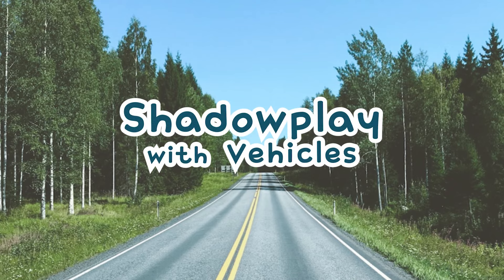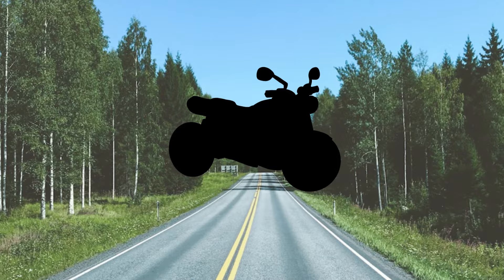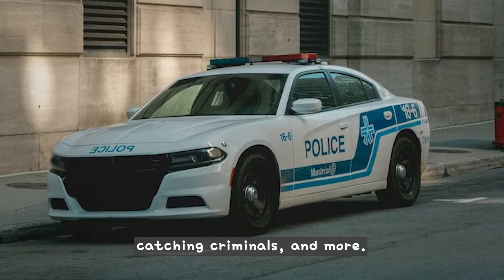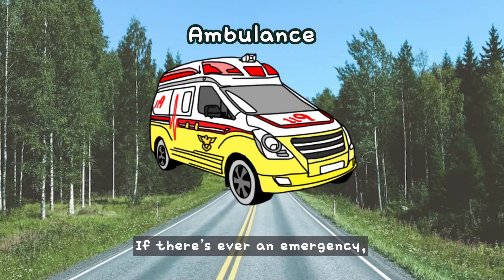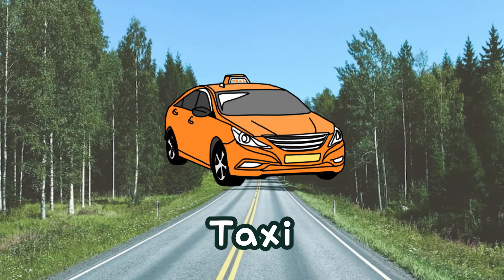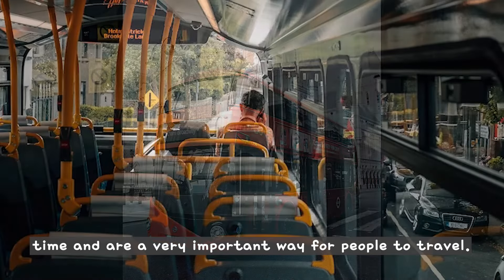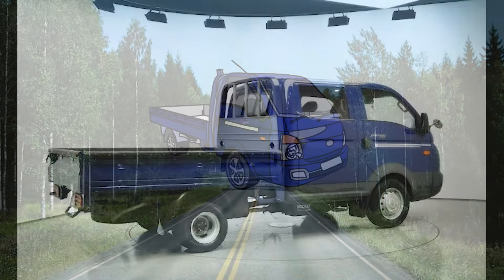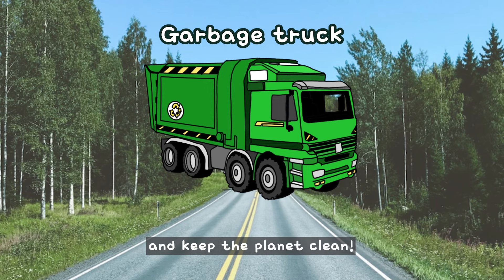Shadowpaly with Vehicles | Vehicles Quiz | Let's meet 10 different Vehicles | Kids Draw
Guess the Vehicle Shadow Game!

Hi kids! Welcome to KidsDraw!
Today, we will meet 10 different Vehicles.
We're going to have fun learning about different types of vehicles and their shadows. Are you ready to guess what each shadow belongs to? Let’s get started!